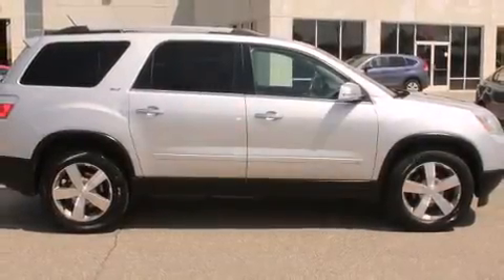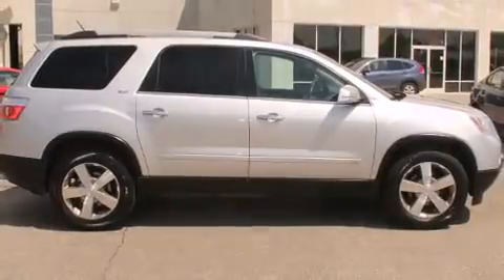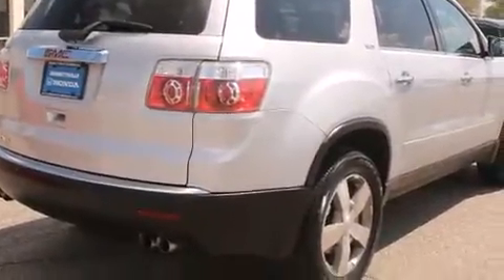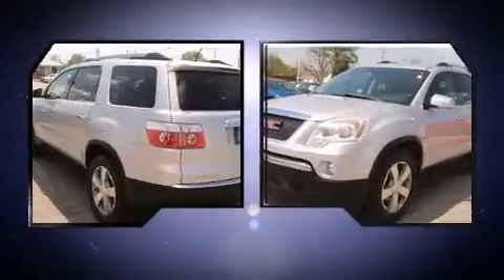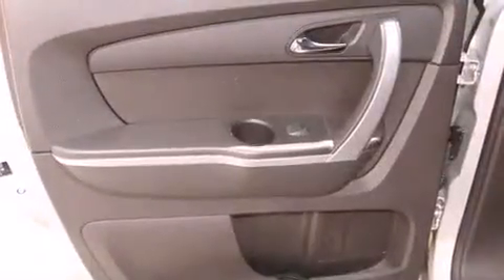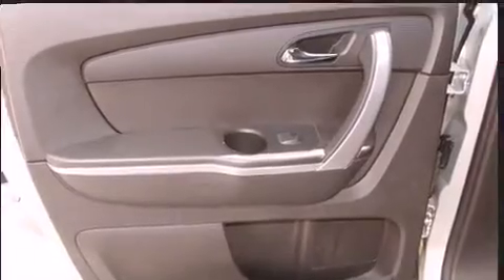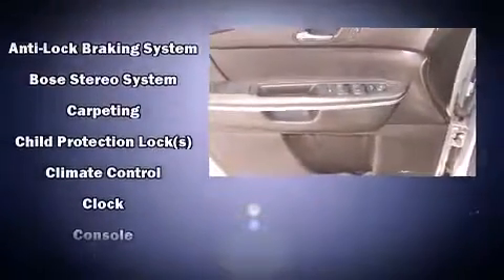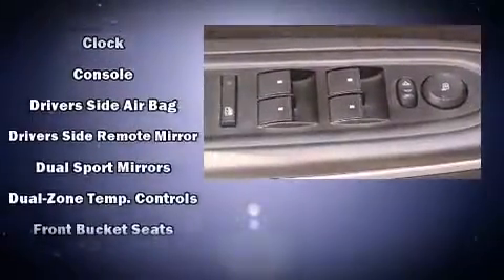2010 GMC Acadia SLT-1 in Bennettsville, SC 29512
Bennettsville Honda
452 Highway 38 S

Climb inside the 2010 GMC Acadia. A 3.6 liter V-6 engine pairs with a sophisticated 6 speed automatic transmission, and for added security, dynamic Stability Control supplements the drivetrain. All of the following features are included: variably intermittent wipers, power front seats, heated seats, front fog lights, telescoping steering wheel, heated door mirrors, and power windows. Features such as automatic climate control and leather upholstery prove that economical transportation does not need to be sparsely equipped. Back seat passengers will appreciate the rear audio controls, allowing them to make easy adjustments to the stereo system. Third row seats provide an even greater maximum passenger capacity. Premium sound drives 10 speakers, providing you and your passengers a sensational audio experience. With side curtain airbags supplementing the rest of the safety network, you can be assured that you and your passengers will experience top-tier protection. A Carfax history report provides you peace of mind by detailing information related to past owners and service records. We know that you have high expectations, and we enjoy the challenge of meeting and exceeding them! Please don't hesitate to give us a call.